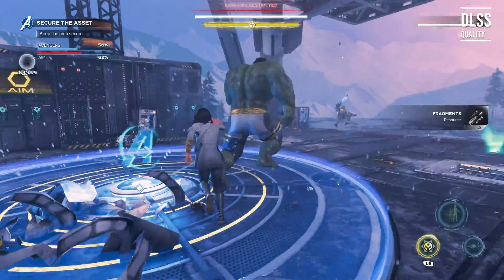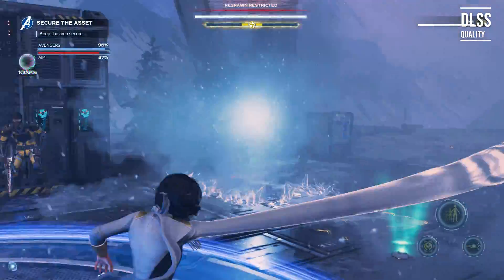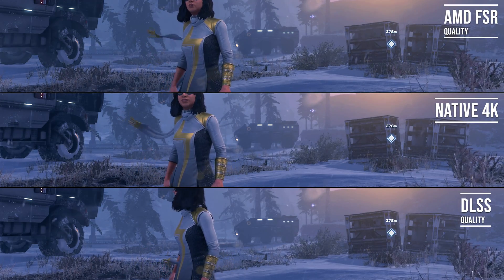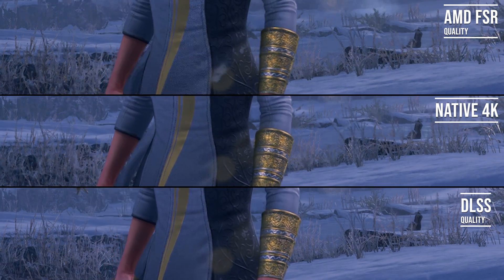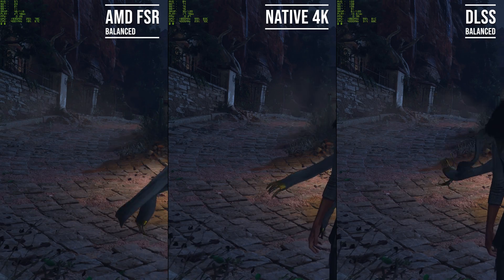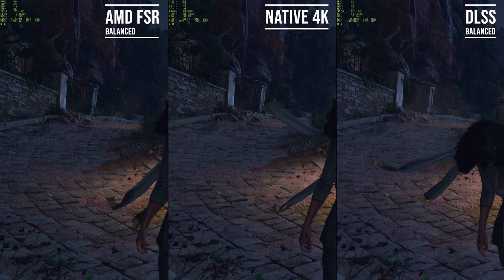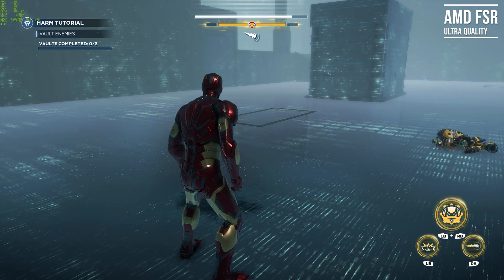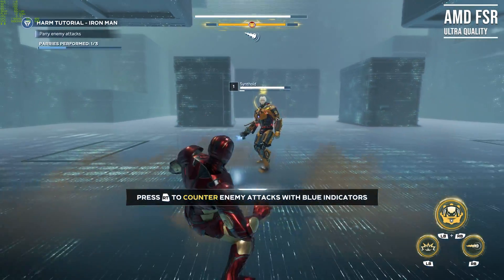AMD's FidelityFX Super Resolution versus Nvidia DLSS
Crystal Dynamics updated Marvel's Avengers with support for AMD's FidelityFX Super Resolution. That makes it the first game to support both FSR and DLSS. And the results are not too surprising: DLSS is better, but FSR is good enough. In this video, we're going to look at that visual comparison while worrying less about the framerate.